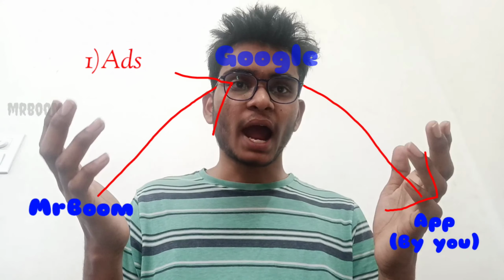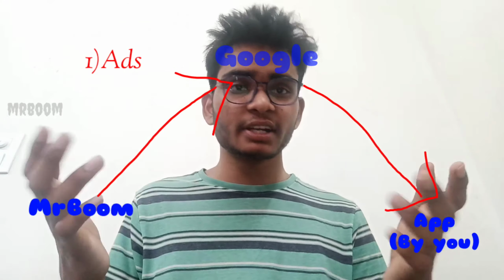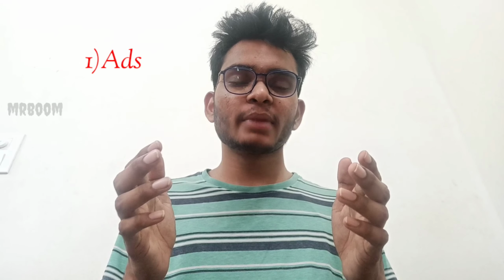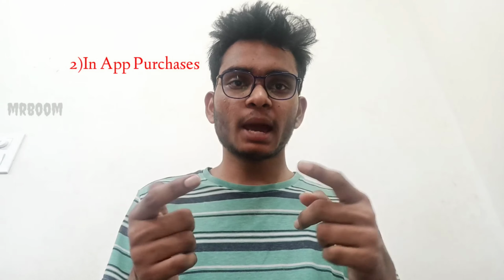How to make money through uploading App to playstore | Android Development | ONLY FOR DEVELOPER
Are you a developer looking to turn your hard work into revenue? In this video, we dive deep into the world of app monetization on the Google Play Store. From uploading your app to optimizing its presence, we've got you covered. Learn how to strategically leverage the Play Store to generate income from your app development efforts.

For this Video let us spell Apps as Aps lol : bear with me

Key Terms:

App monetization
Play Store revenue
App development strategies
Google Play Store optimization
Making money with mobile apps
Play Store upload tips
Description:
Welcome to MrBoomSchool! If you're a developer seeking insights on how to make money through your app uploads on the Play Store, you're in the right place. In this video, we'll guide you through effective strategies to maximize your app's exposure and revenue potential.

📌 Topics Covered:

Uploading Your App: We'll walk you through the process of getting your app live on the Play Store, covering key steps from creating a developer account to optimizing app metadata.

Monetization Models: Explore various monetization options, such as in-app purchases, subscriptions, and ads. Discover which approach aligns best with your app's niche and target audience.

Play Store Optimization: Learn how to make your app stand out in a crowded marketplace by leveraging keywords, titles, and descriptions effectively.

User Engagement: Find out how to keep users coming back and engaging with your app, increasing the chances of generating revenue over time.

Analytics and Iteration: Dive into the importance of tracking user behavior and making data-driven improvements to enhance your app's performance and revenue.

🔑 Key Takeaways:

Insights into Google Play Store algorithms and ranking factors.
Proven techniques for attracting organic downloads.
Real-world examples of successful app monetization strategies.
Tips for maintaining a positive user experience while monetizing.